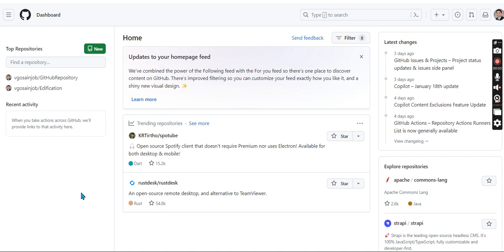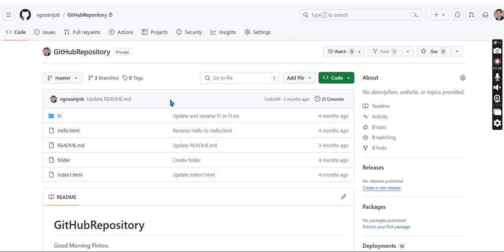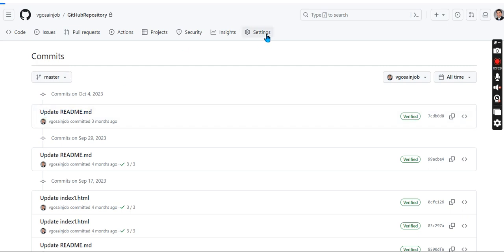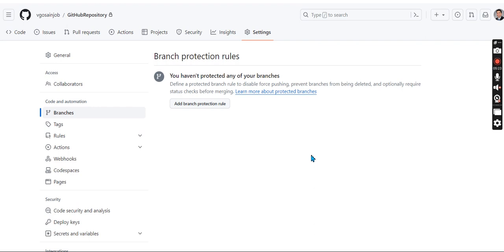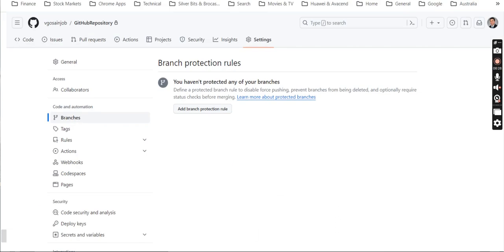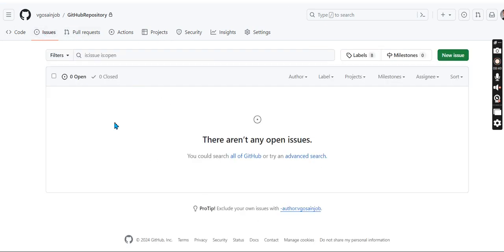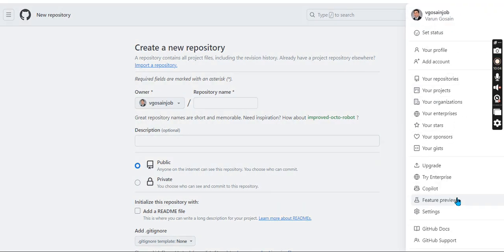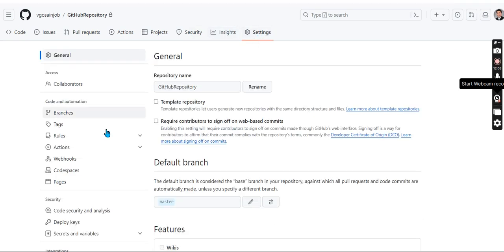GITHub source configuration systems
My knowledge on version control tools